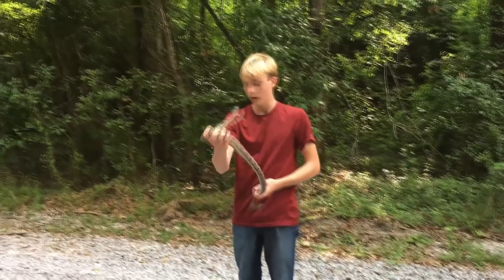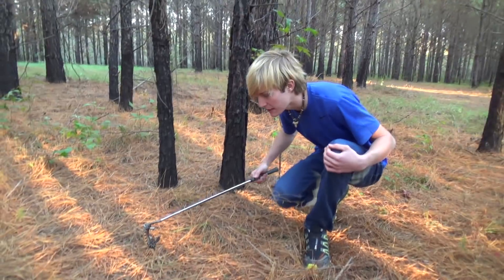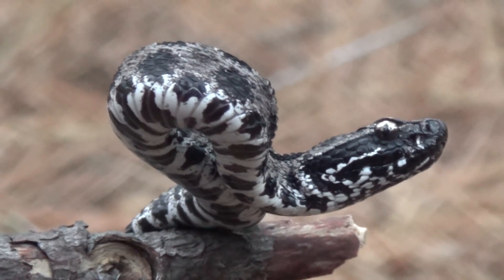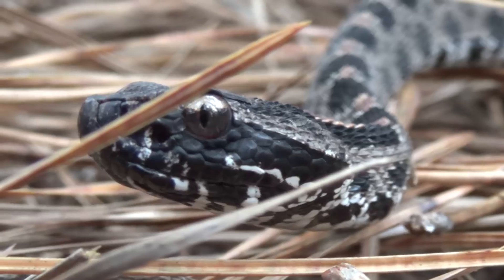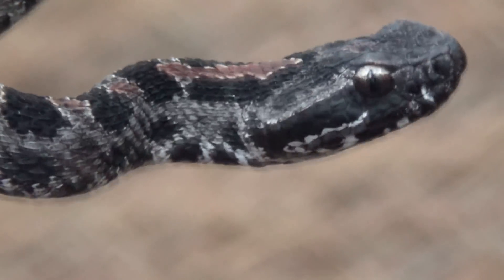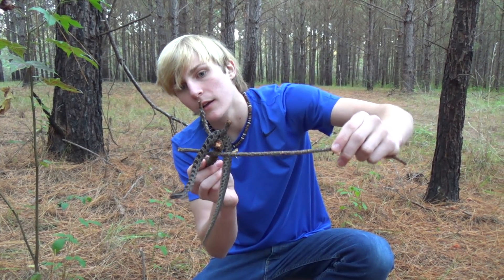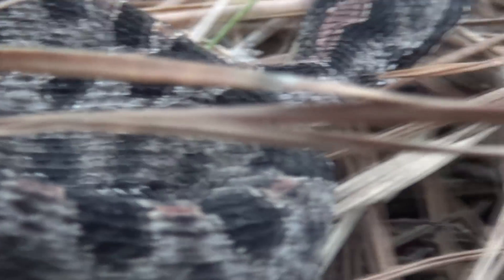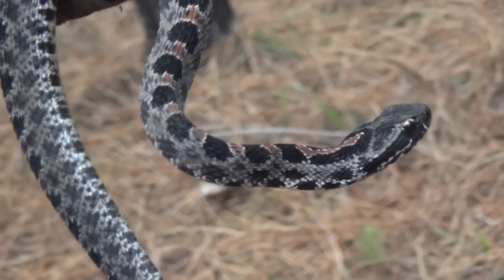Smallest Rattlesnake in the WORLD! - Pygmy Rattlesnake!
Rattlesnakes are probably the most feared snake in the USA, but not all of them are the giant, intimidating snakes with a giant loud rattle. The pygmy rattlesnake, the smallest rattlesnake in the world, mostly goes unnoticed, and you can't even hear it's rattle! It's that small! And on today's adventure, we set out to find the pygmy rattlesnake, the Smallest Rattlesnake in the WORLD!

Join Cajun Boy (Zachary Gray) as we search through an unnatural pine forest (disturbed habitat) in southern Mississippi, for this microscopic pit viper! As always we hope y'all enjoy this video! :D

The dusky pygmy rattlesnake, along with the eastern pygmy rattlesnake, are the smallest rattlesnakes in the world. Even though they're small, they're still rattlesnakes, with the ability to deliver the lightning fast strike that most can. However, they're rattle is almost impossible to hear, so that does differ them a bit from other rattlesnake. Pygmy rattlesnake venom can be potentially deadly, however, that's only when untreated, or an allergic reaction occurs. Pygmy rattlesnakes normally rely on camouflage to stay hidden, however, if grabbed or stepped on, they'll give you a good pygmy rattlesnake strike! These small, venomous snakes, can be found commonly throughout Florida, and other southern parts of the US, but finding them can be difficult sometimes due to their size. If you ever encounter one of these venomous little snakes, make sure to give them plenty of space, and whatever you do, DON'T TRY ANYTHING YOU SEE IN THIS VIDEO! LOL

Got a suggestion? Or an animal you'd like to see in future videos?